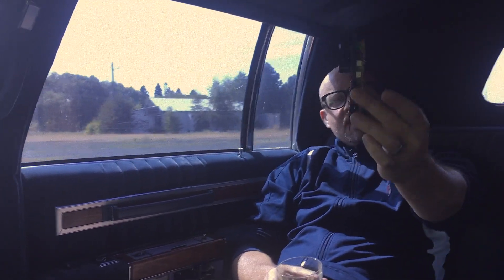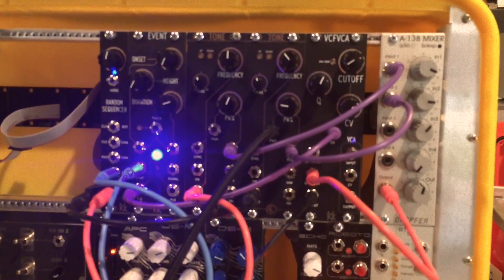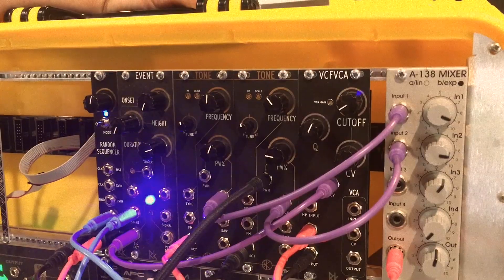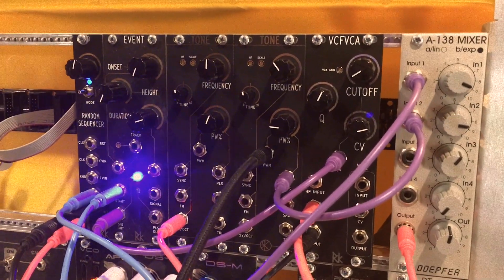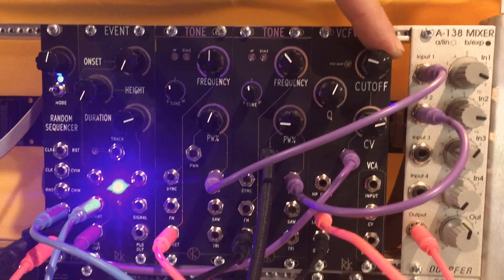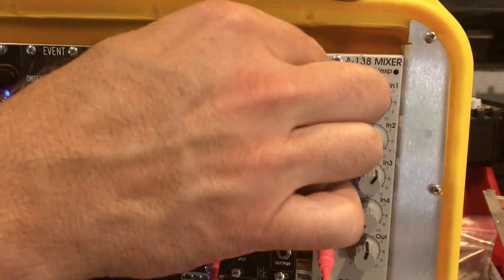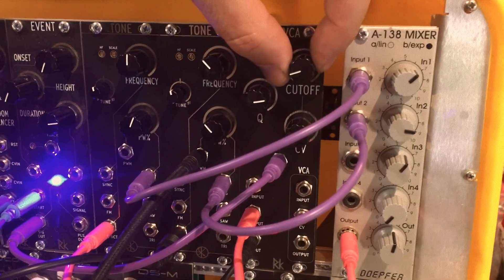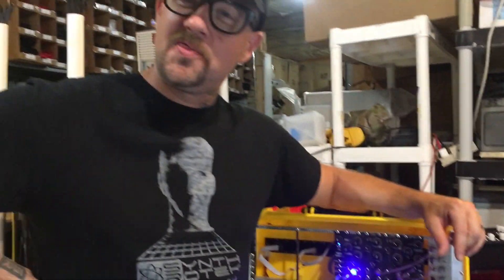Rat King Modular TONE - 3340 Curtis Voltage Controlled Oscillator - Feature Demo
The TONE is an analog voltage controlled oscillator with a wide frequency range and 8 trackable octaves. It uses the Alfa AS3340 chip (a CEM3340 clone), famous for its outstanding sound quality. This is the fully assembled version of the VCO.

Features:
Simultaneously available triangle, saw and pulse outputs
Frequency range: 5Hz to 28kHz
FM input
PWM input and attenuation control
1V/o input, tracks 8 octaves
Hard sync
Specifications:
Width: 8HP
Depth: 22mm
Power draw:
+12V: 20mA
-12V: 19mA
Includes power cable and module screws.